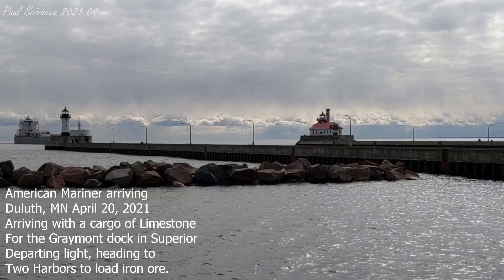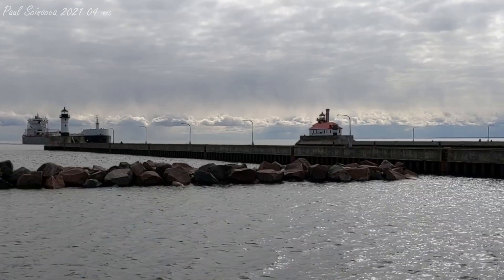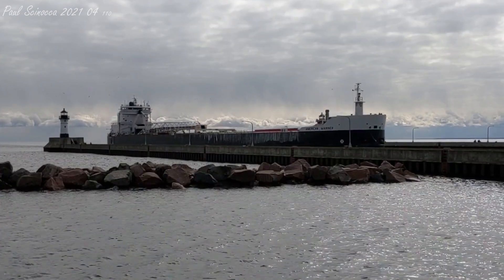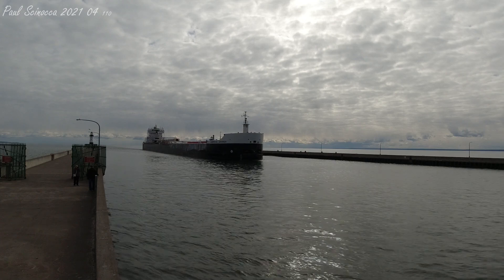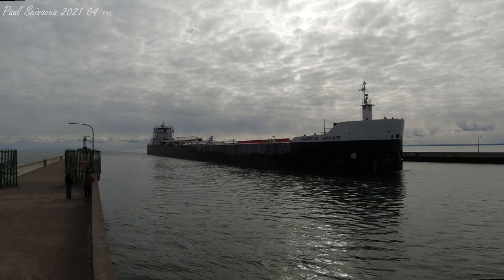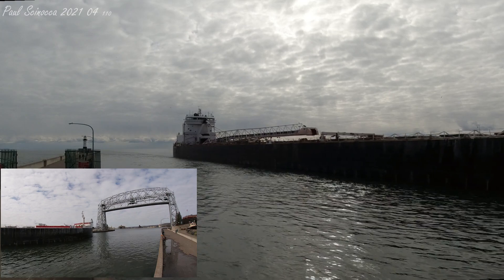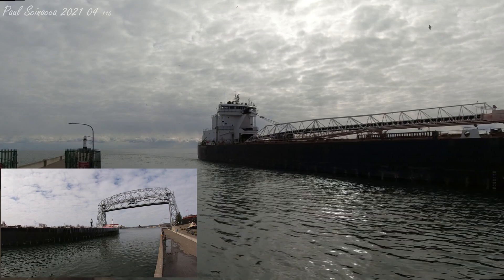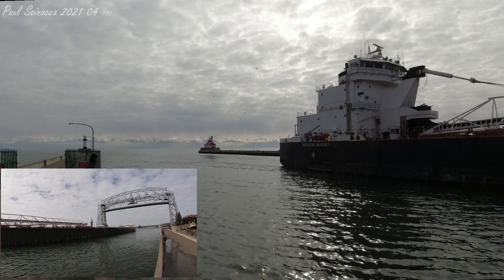Bringing Limestone for Quicklime ? The American Mariner visiting Graymont Superior. April 20,2021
Arriving Duluth for the second time this season, bringing limestone for the Graymont dock in Superior. They arrived 4/20/2021  9:35:00 AM  and departed 4/20/2021  8:41:00 PM, spending 11.1 hours in port. 8.5 of those hours were spent at the Graymont dock discharging the stone.
They departed light, waited for the dock in Two Harbors to load iron ore.

Lime Plant\Superior

The Superior plant, located on the Lake Superior waterfront in Superior, Wisconsin, is ideally positioned to service the upper Midwestern states and central Canada.

Limestone is not quarried at this site; it comes from quarries in Michigan and is transported by self-unloading bulk freighters to the Superior dock. Finished product is shipped out by truck and rail, often providing return loads for overland carriers who have dropped off commodities for shipping out of the port.

Three types of limestone are calcined at the Superior facility to produce high calcium quicklime, high-calcium hydrated lime, dolomitic quicklime and PCC quicklime.The newest addition to the plant is kiln #5, a state of the art, high-efficiency preheater lime kiln.

In addition to calcined lime products, the plant is also a major supplier of finely ground limestone utilized by various mining and manufacturing customers throughout the Midwest.

Uses: Quicklime has a wide range of uses, including in the production of iron and steel, paper and pulp production, treatment of water and flue gases and in the mining industry. For the iron and steel industry,  different fractions of both reactive shaft furnace-burnt and hard-burnt rotary kiln lime.